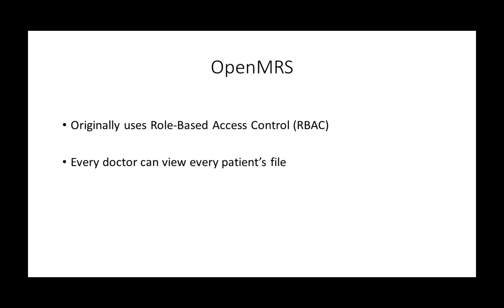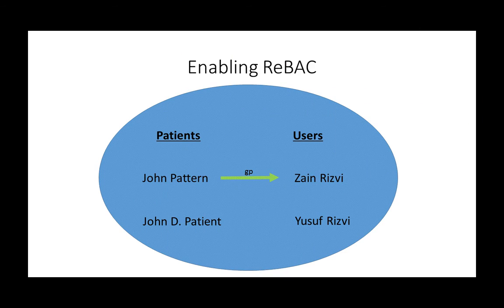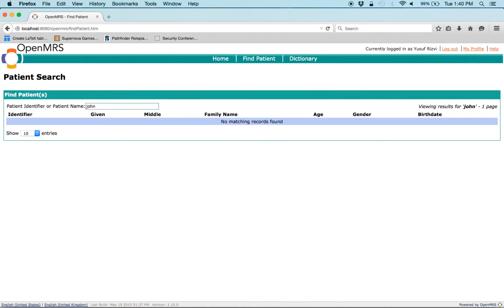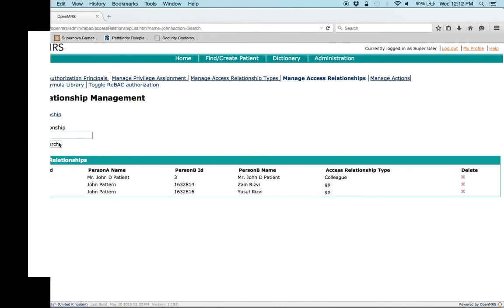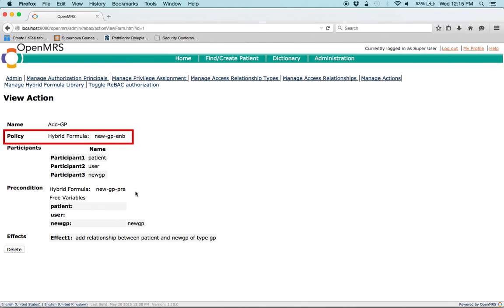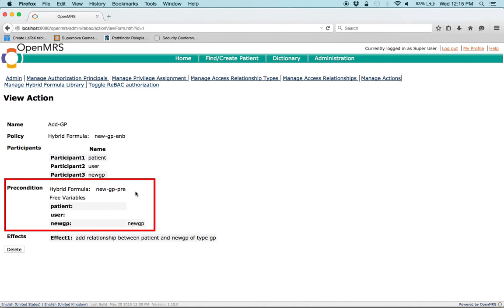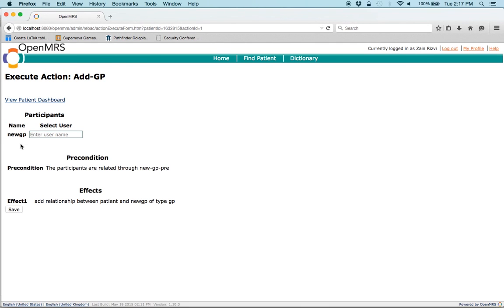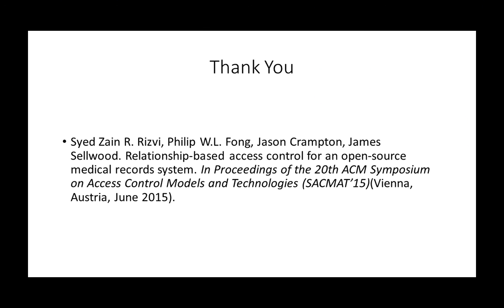OpenMRS with Relationship-Based Access Control Demo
This demo gives a very basic overview of OpenMRS with Relationship-Based Access Control. For more information regarding this project, please view the following paper;